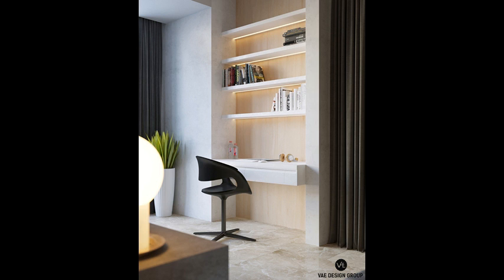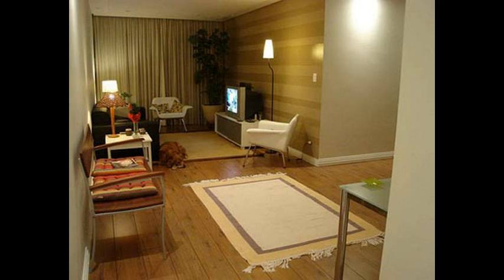3 Small Studio Apartments That Exude Luxurious Space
unique bookend Studio apartments are not renowned for spaciousness. Compact, convenient, and packed with tight corners, they rely on innovative tricks to make the most of their space. These three apartments for three different types of residents – a couple, double-income-no-kids couple, and young man in his twenties – show how a studio can achieve a sleek, contemporary look in a variety of ways. Couches back onto bedrooms, marble drapes over benchtops, walls and floors, and alternative textures shine in these homes straight out of an interior magazine. Take a closer look at their evolutions from cramped to vamp.